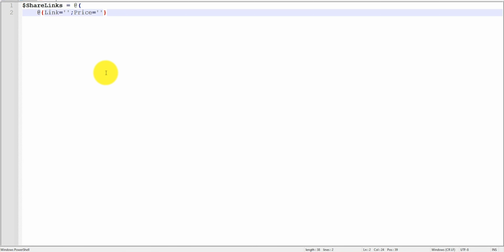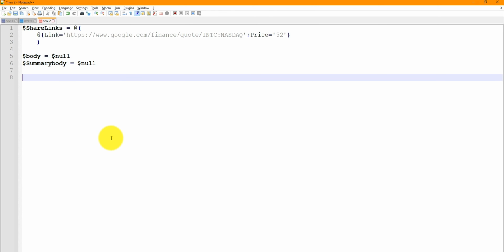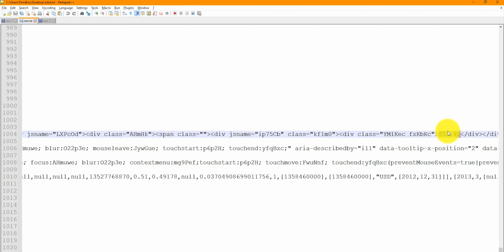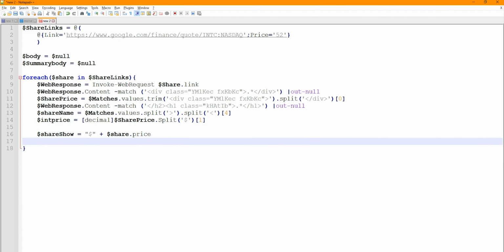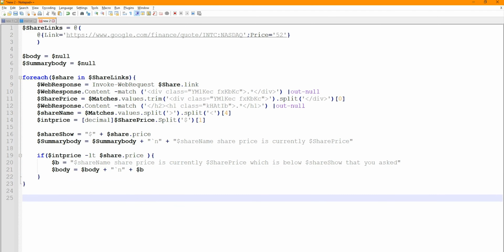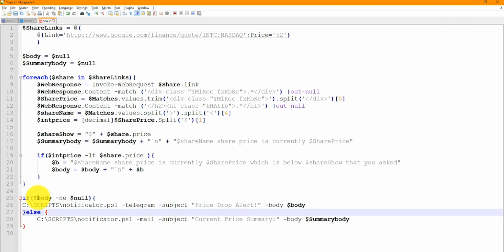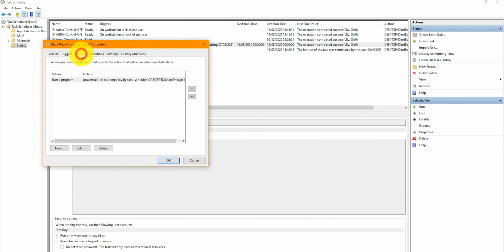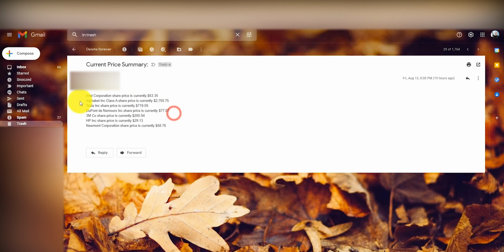Check Share Price PowerShell Script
Today we are writing a new PowerShell script that will help us earn money and notify us about any price drop alert of any share we want to follow.
Yes there are automatic apps and other ways to do that, but there's nothing like the PowerShell way!

How did you like the virtual character effect? Didi you like how the new lens records?